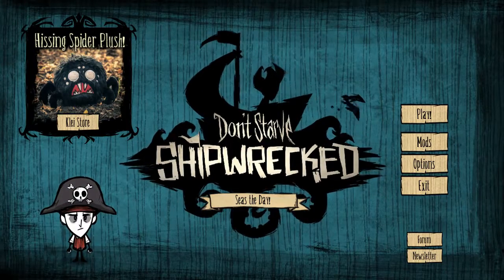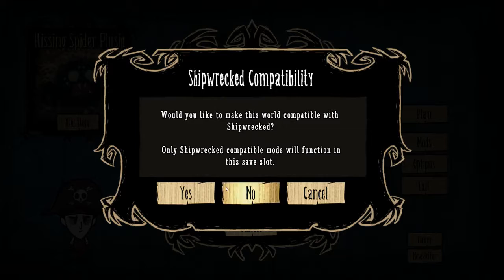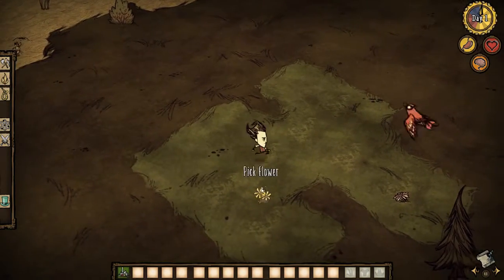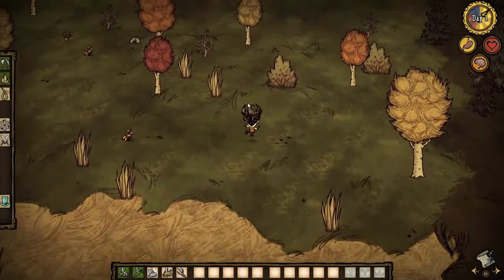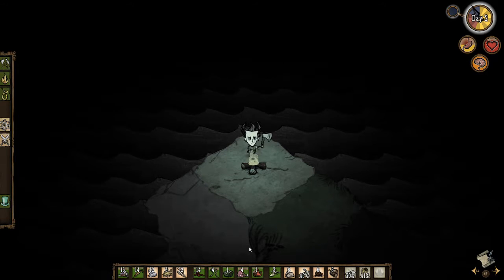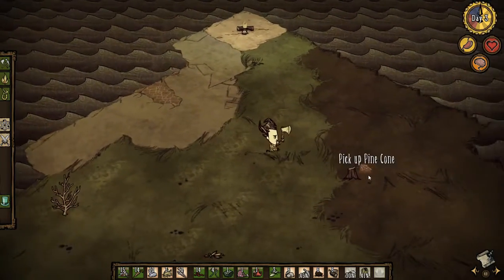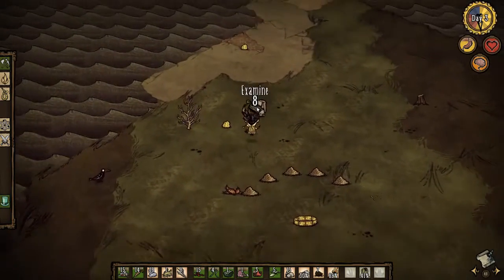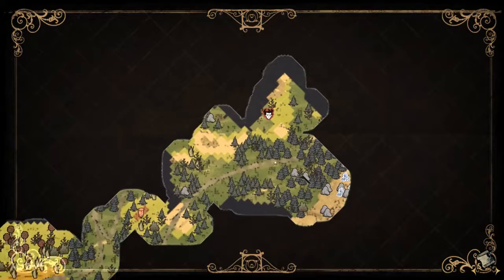A Touch of Class: Don't Starve Ep. 1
Welcome to A Touch of Class! A series documenting my efforts to get better at the games I love.